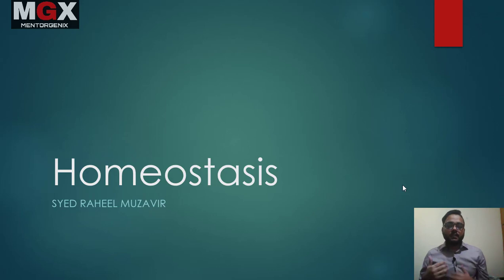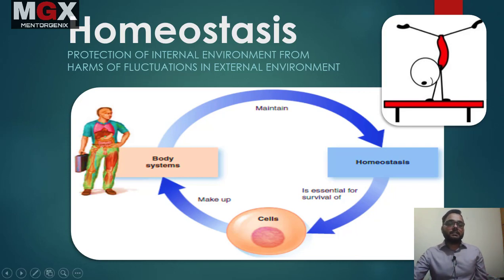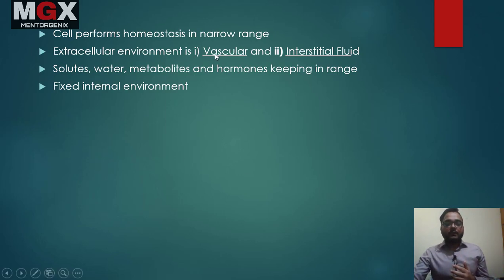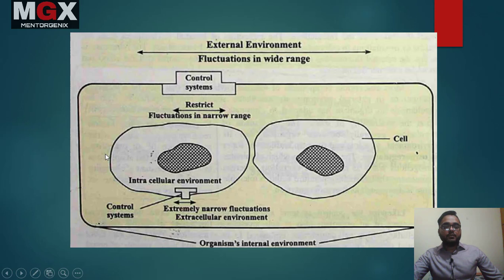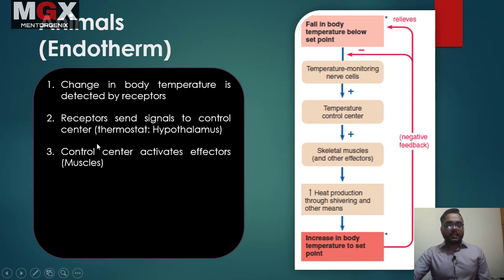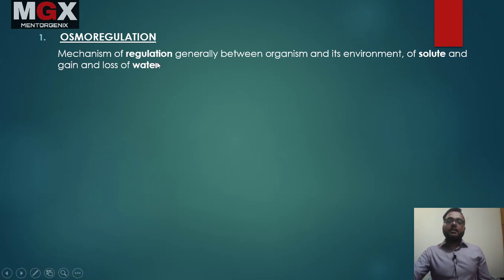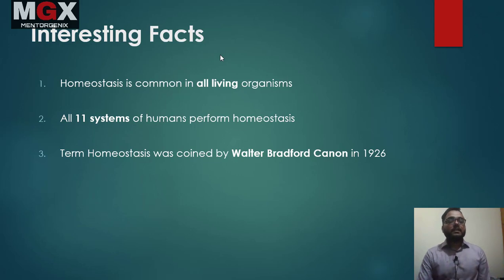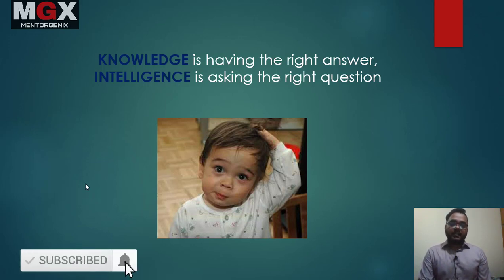Homeostasis, Chapter 15, Lec 1, FSc. Part 2 by Syed Raheel Muzavir